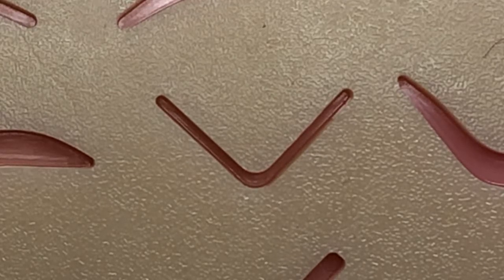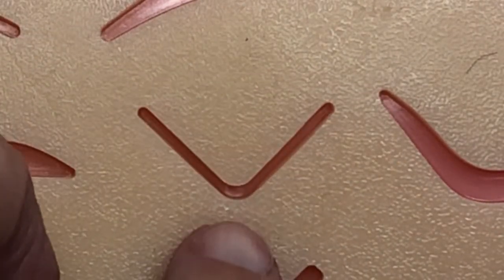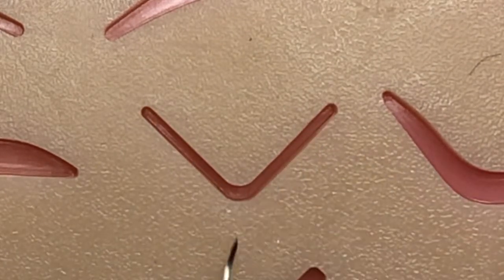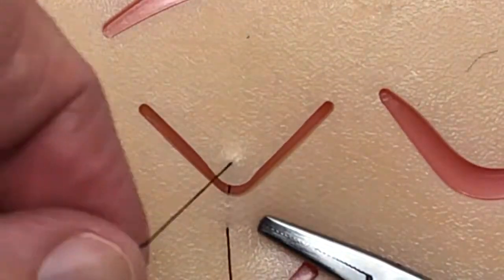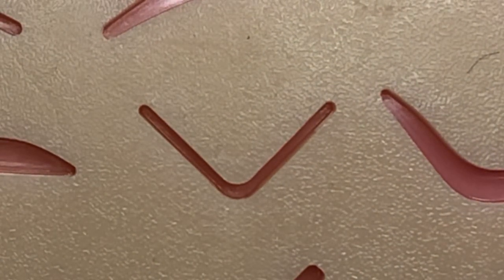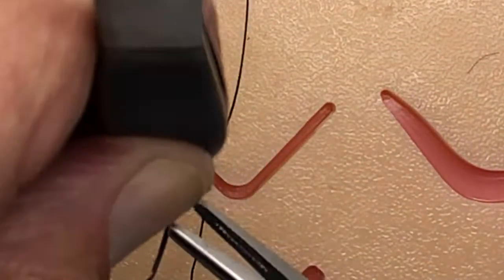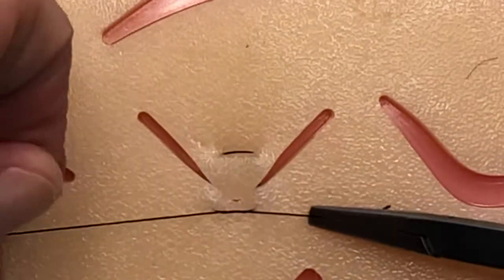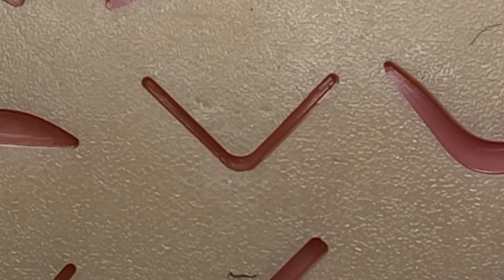V-shaped laceration repair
V-shaped skin injuries and lacerations can be tricky. The V flap may have decreased vascularity so you want to limit needle sticks and tension as to to strangulate the tissue and impair healing. Sometimes a simple interrupted suture can be used to tack this down at the apex. Line this up first then do the sides of the wound. You can also use a modified horizontal mattress suture, going into the dermal layer to bring the apex into alignment.